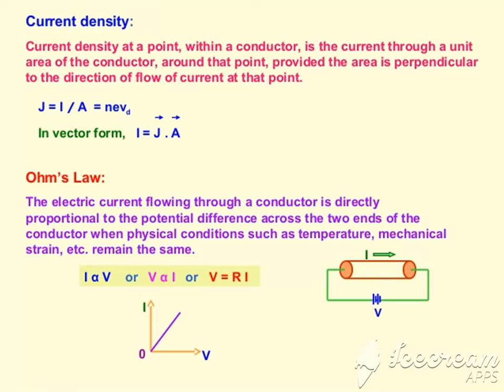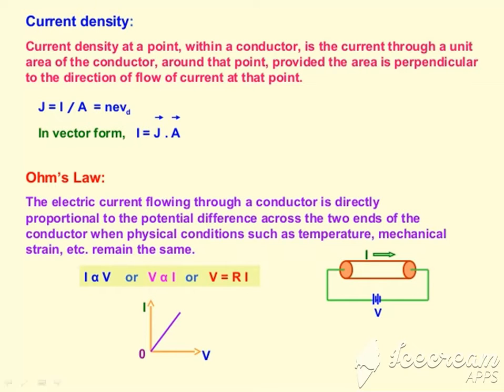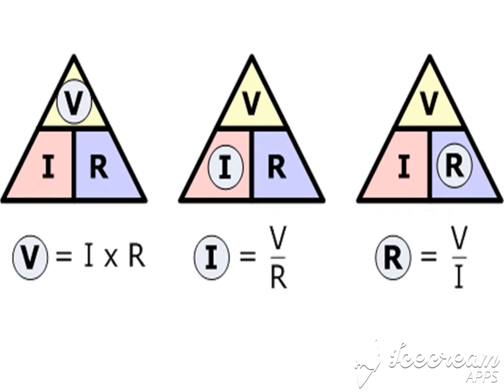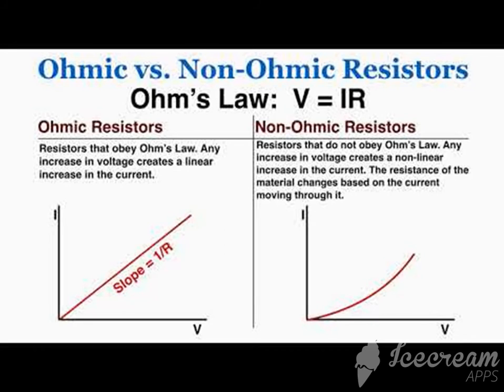CLASS XII -PHYSICS -CURRENT DENSITY, OHMS LAW , OHMIC AND NON OHMIC RESISTOR